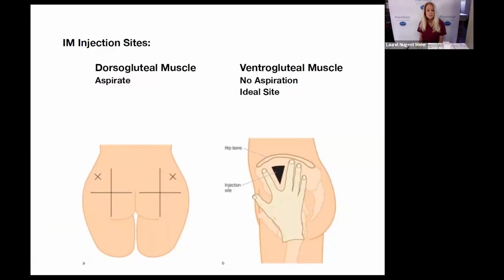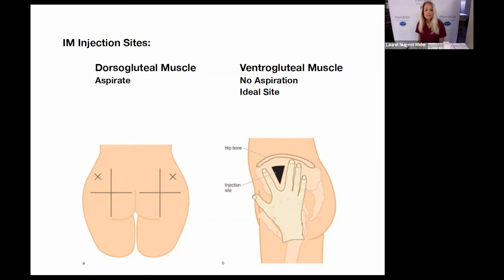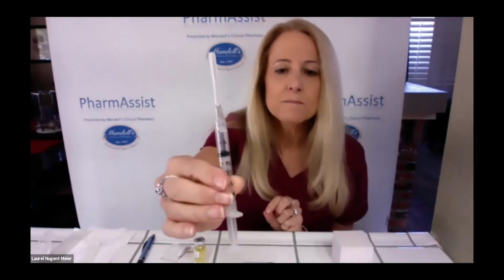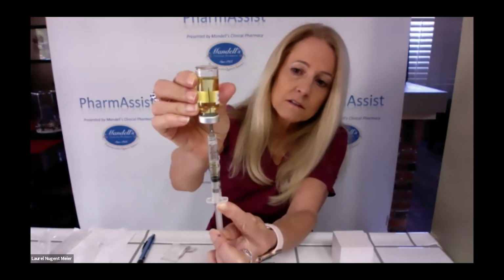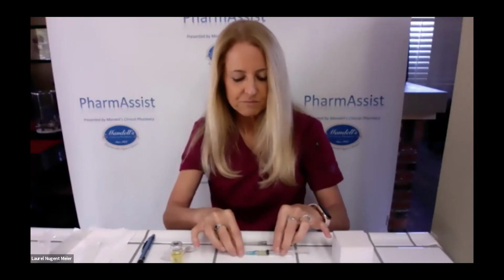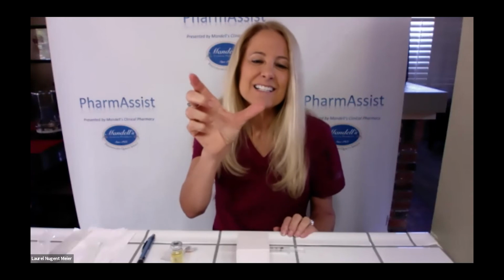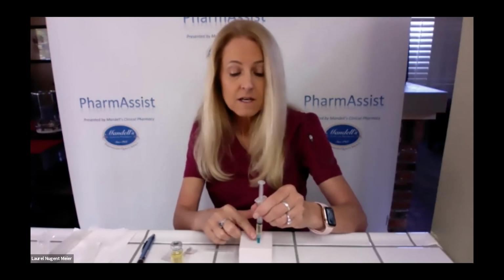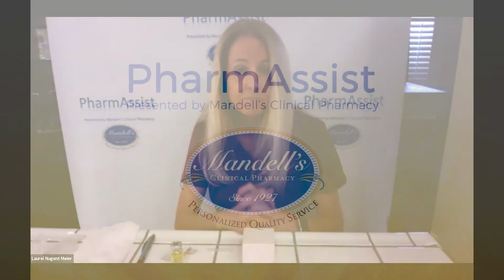PharmAssist - Instructions for administering Progesterone In Oil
Mandell's Clinical Pharmacy PharmAssist Series: Step-by-step instructions for administering Progesterone in Oil with instructor Laurel Meier.